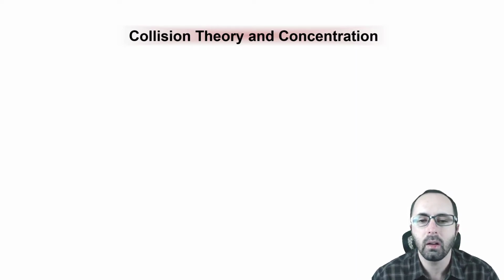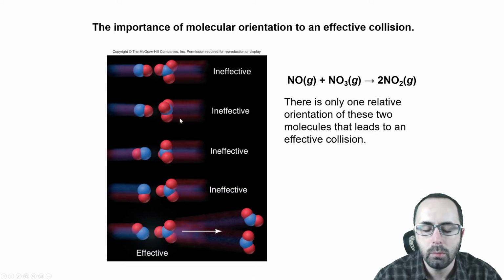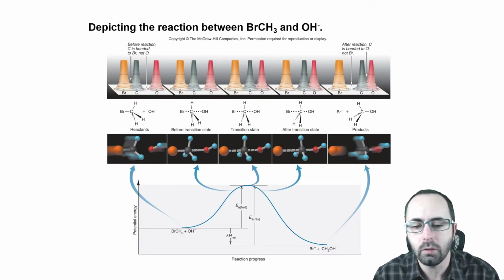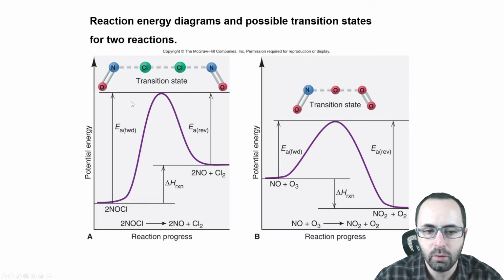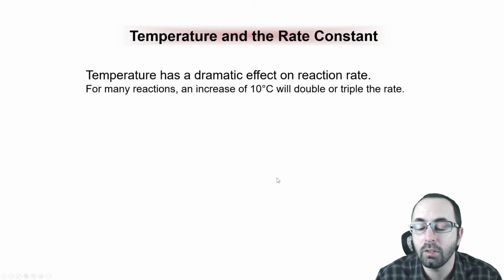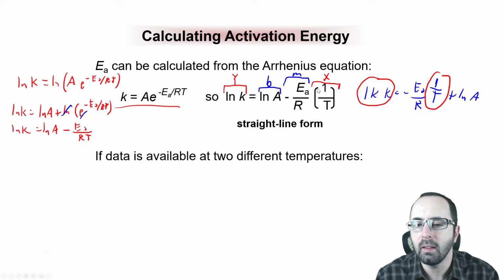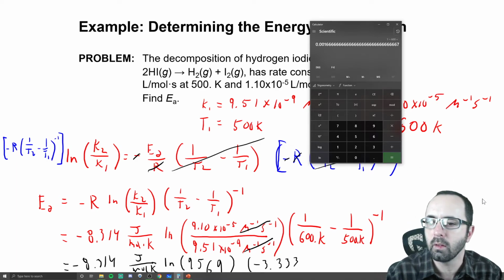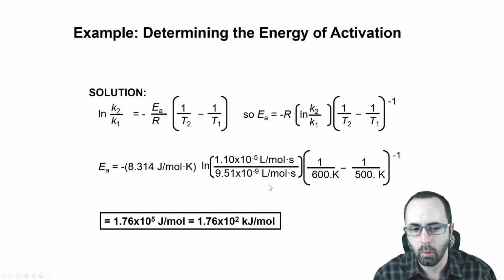CHEM 151 Lecture 4.1 Kinetic Theory